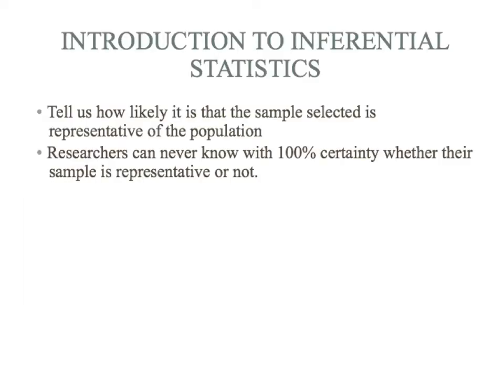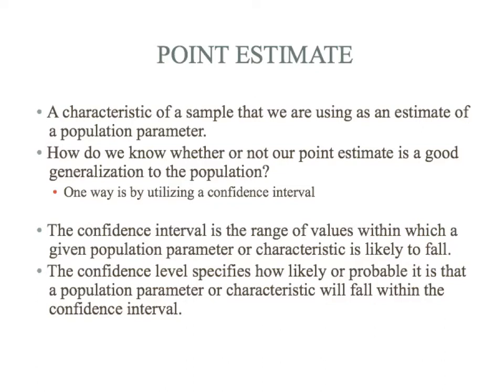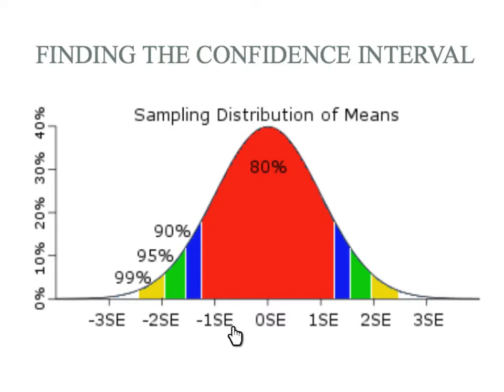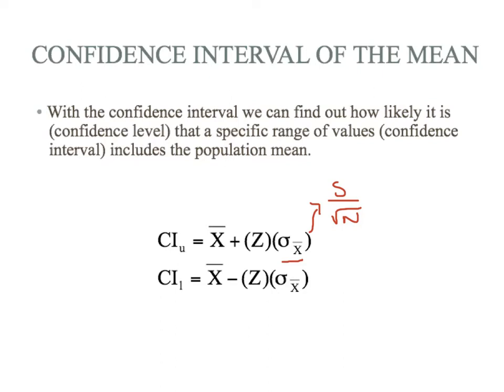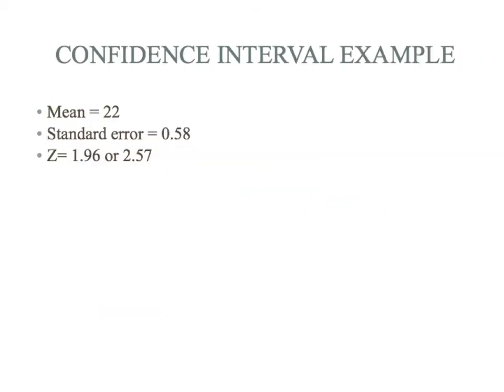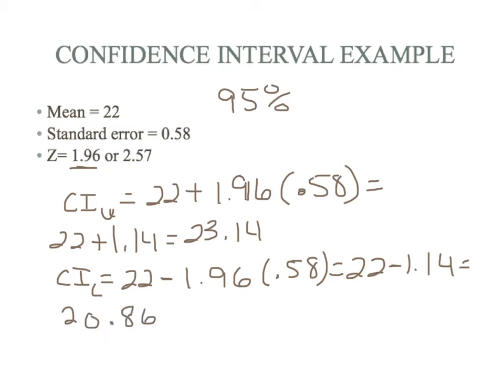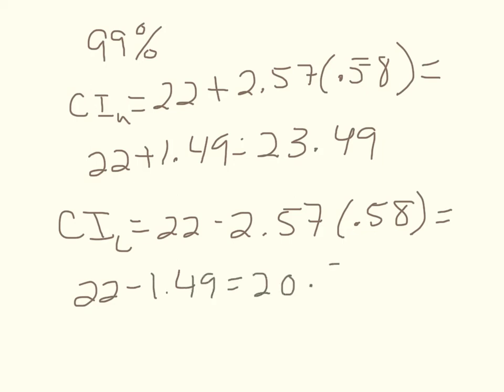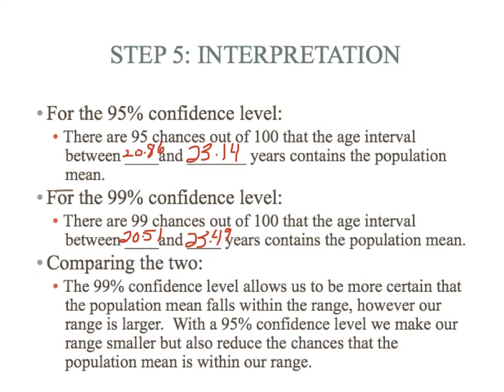confidence interval part 1